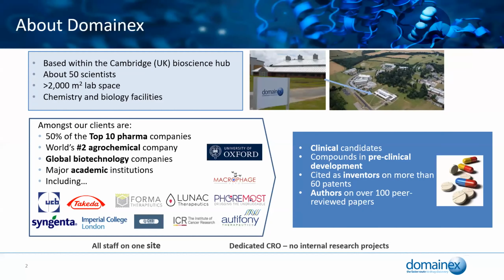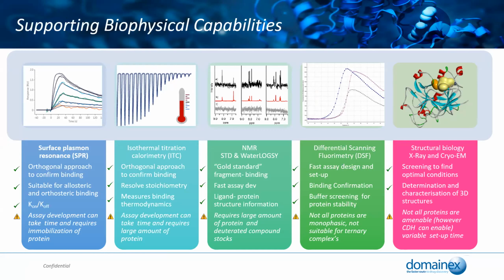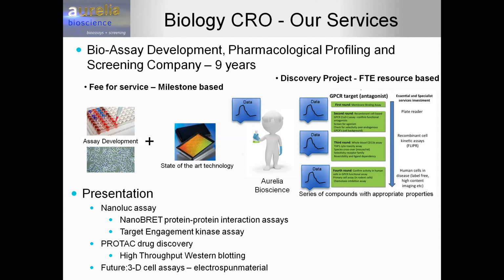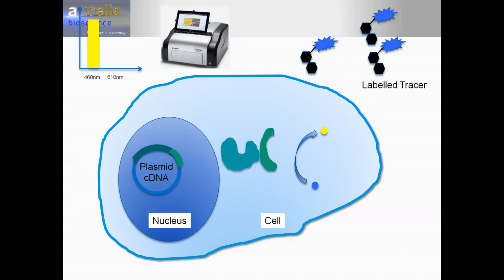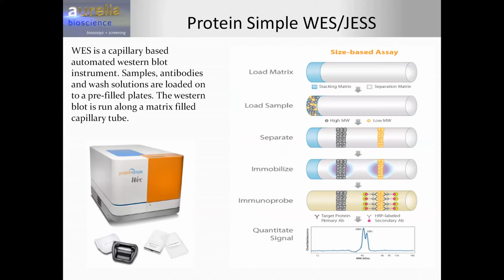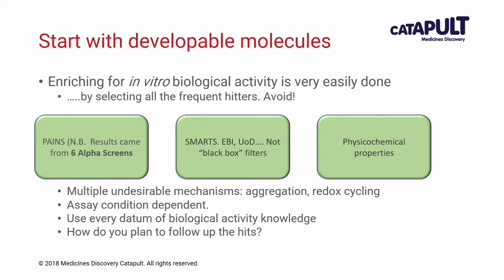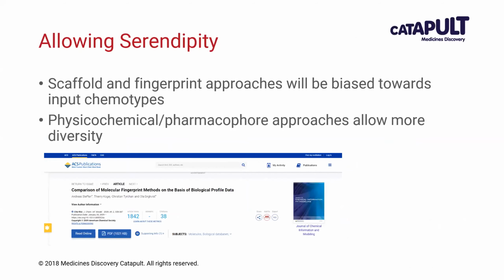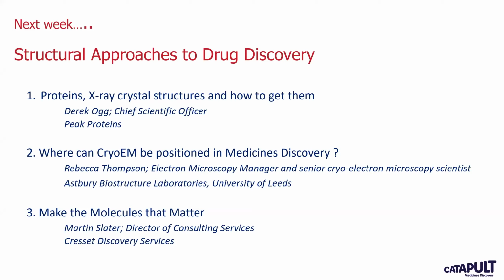MDC Connects: Hit Identification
The identification of high quality leads is an important step in the discovery of a new drug, but in order to achieve a relevant starting point there are several factors to consider in the design of the assays, the reagents and the compound collection.

In this webinar, Trevor Askwith from Domainex outlines the important factors to consider when embarking on a hit identification programme and the development of a screen. The importance of quality protein, a quality compound collection and good assay design.

Gary Allenby from Aurelia Bioscience provides examples of assays with case studies, focusing on cell based assays and taking a look to the future describing the use of complex assays at this early stage.

And finally, Andrew Pannifer from MDC describes the importance of building and then maintaining a compound collection against which to screen.